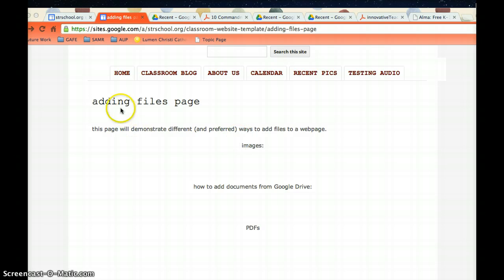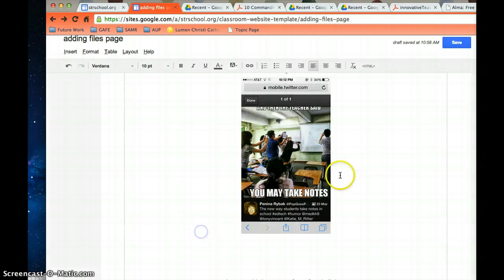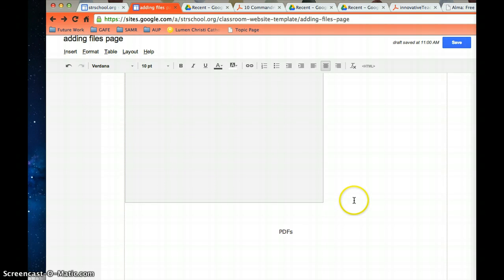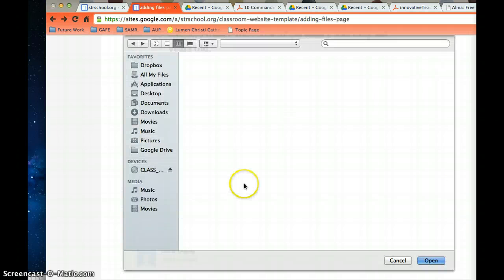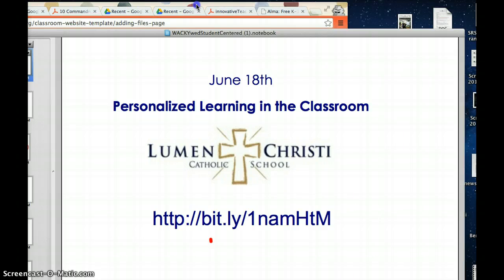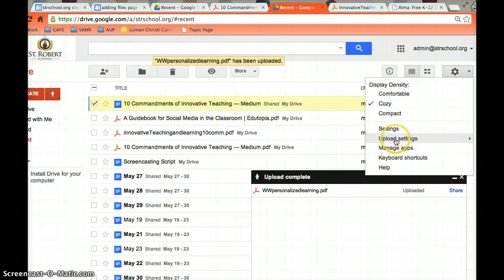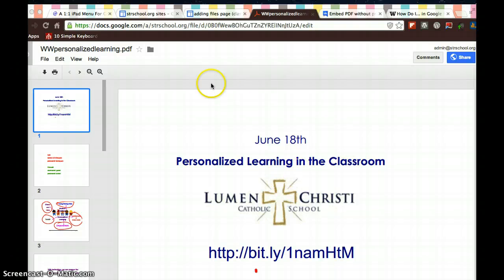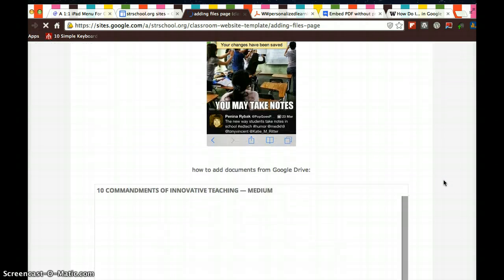Google Site: Adding Files